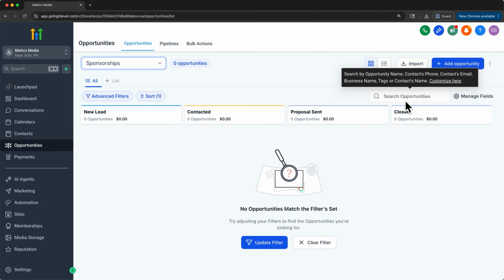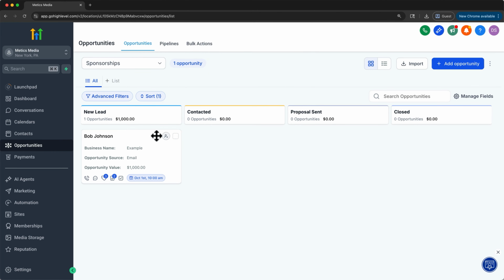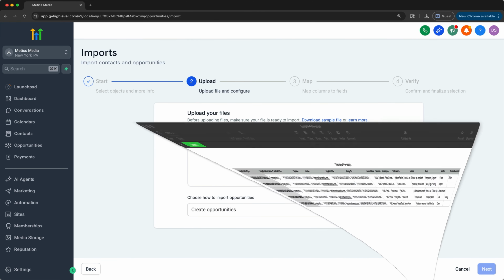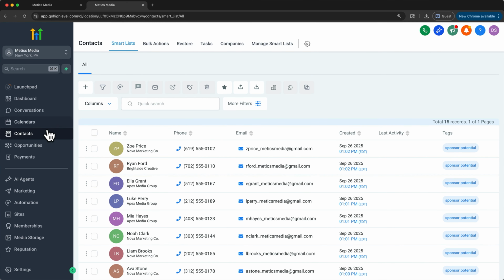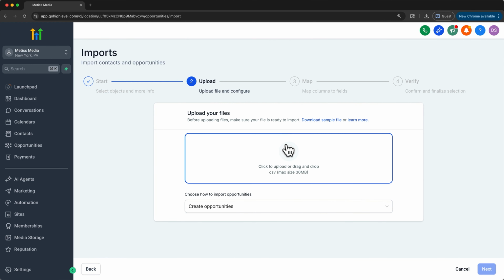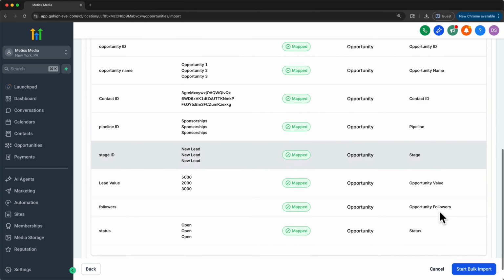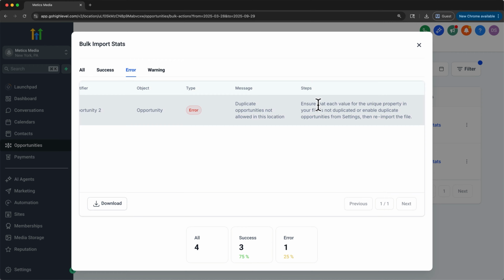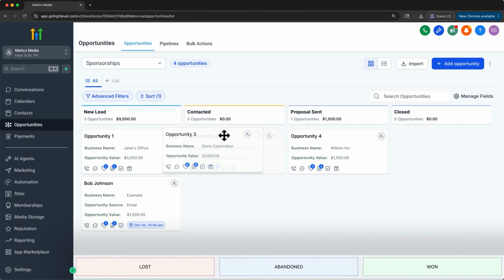How to Import Opportunities in GoHighLevel (Step-by-Step)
Learn how to import opportunities in GoHighLevel. This step-by-step tutorial shows how to add new leads, map CSV data, fix import errors, and manage your pipeline efficiently inside the CRM.